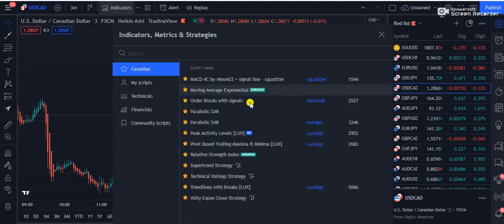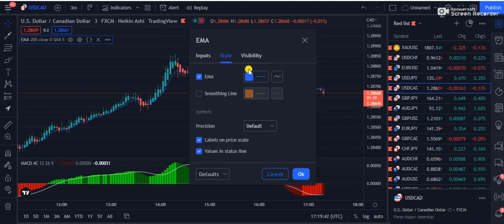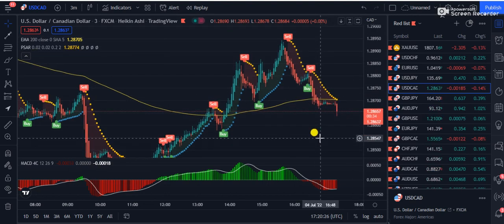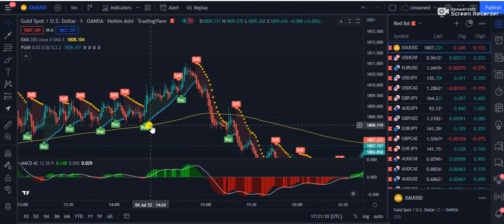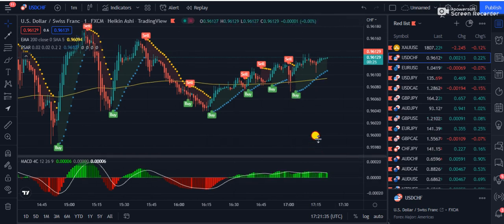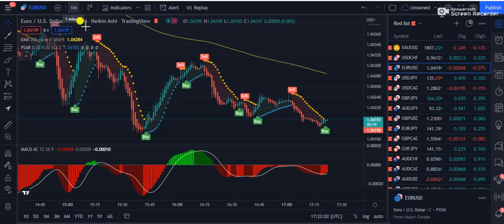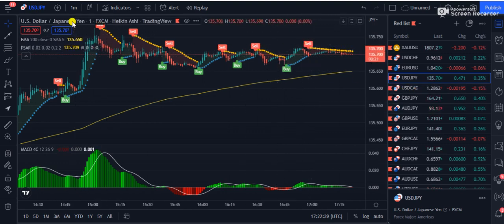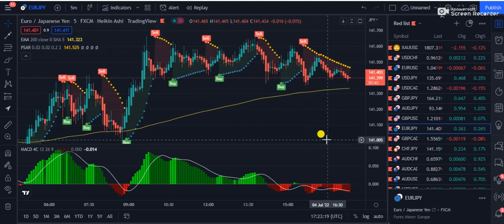The Most Unique Trading Strategy|| You will never Find in Trading View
In this video you will learn about best and most unique trading strategy which can be used from 1 minute to any time frame. This strategy is based on 3 indicators that are very powerful to use and we have made great changes in settings to make it profitable.